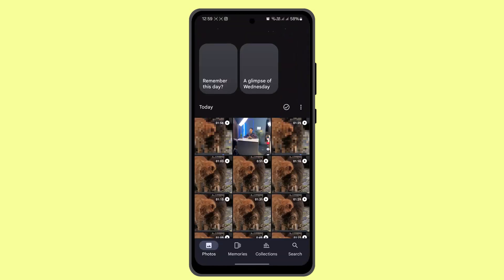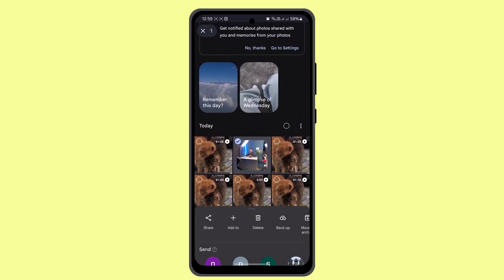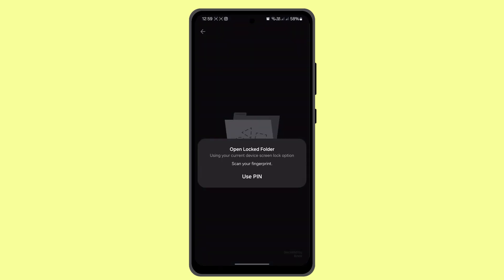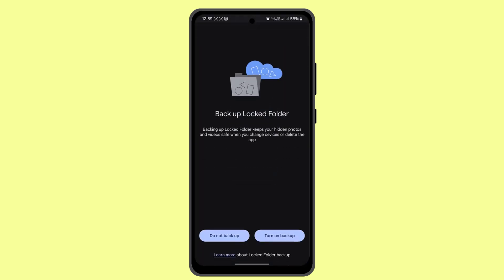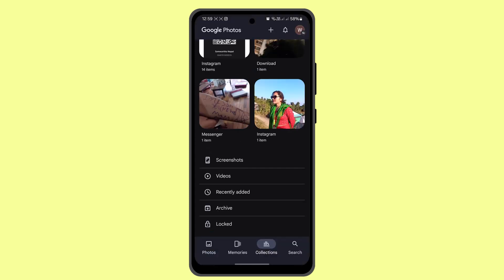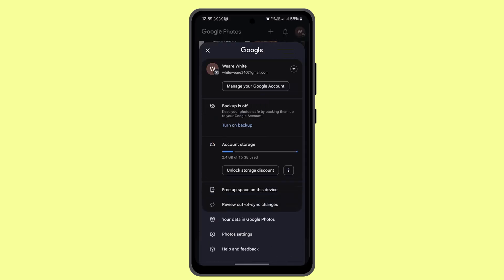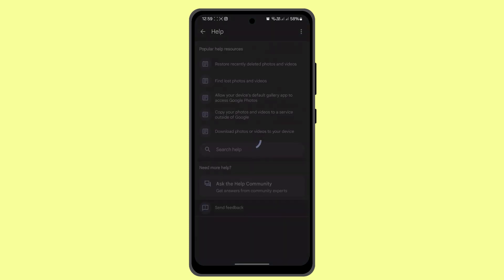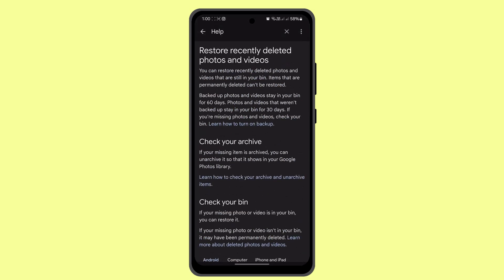How To Recover Locked Folder Google Photos !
Title: How to Recover Locked Folder in Google Photos | Step-by-Step Guide

Description:
In this video, I explain how to recover photos from the locked folder in Google Photos. Learn about accessing locked folders, limitations of backups, and steps to contact support if recovery is needed.

Timestamps:
0:00 - Introduction
0:06 - Opening Google Photos app
0:17 - Navigating to the locked folder
0:25 - Understanding backup limitations for locked folders
0:43 - Contacting Google Support for help
1:01 - Final steps for recovering locked folder photos
1:07 - Conclusion & wrap-up
1:08 - Call to action (Like, Share, Subscribe)